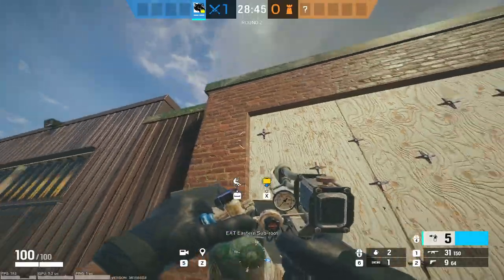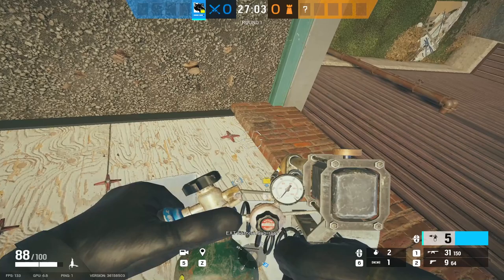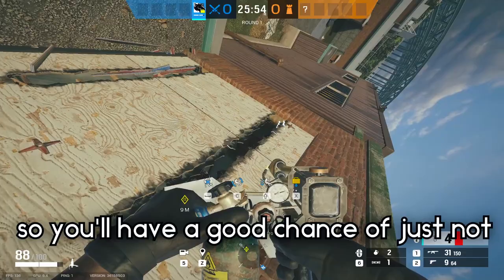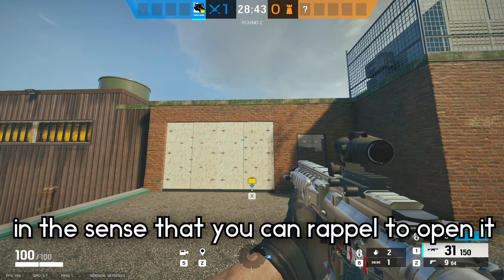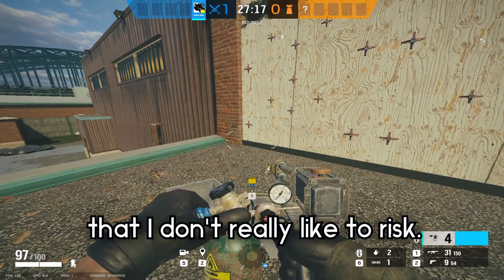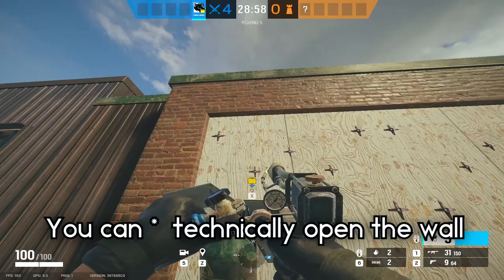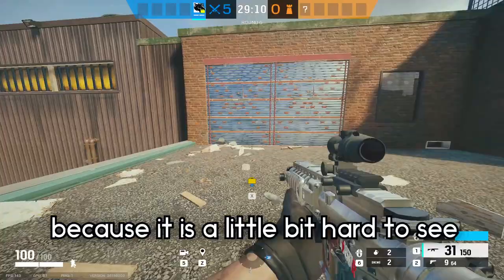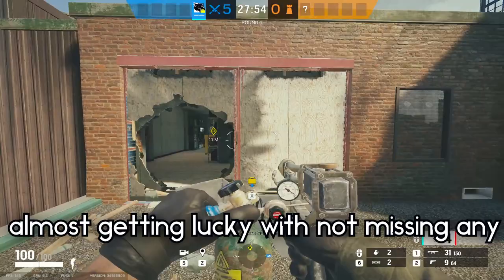How to Maverick Trick Walls | 3 Ways to Mav Trick in Operation High Calibre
Timestamps:

0:00 Intro
0:58 Method 1 (With Rappel)
3:50 Method 2 (No Rappel)
6:15 Method 3 (One Canister)
9:20 Outro

I already have 2 Mav tricking videos on this channel, but I wanted to give an updated version for Operation High Calibre / High Caliber,  1. to let everyone know these methods still work and 2. to update the relatively poor quality of those videos. My first Mav tricking tutorial is the first video that really took off of mine, so I figured paying it some respect by giving it a makeover would be nice.

Are you tired of your Maverick holes looking like this? I guarantee your teammates are. Mav’s blowtorch is probably the most complex gadget and easily has the highest skill curve, and one of the hardest skills to master is known as Mav tricking. Normally, Mav is more of a secondary hard breach who has a quiet but slow gadget that can help other hard breachers clear utility off of a wall. Since Mav has super complex mechanics, he can quickly become a primary hard breach on his own, being able to open up any reinforcement completely on his own. If you want to learn how to effectively use one of the most self-sufficient attackers in the game and bypass wall denial like Mute and Kaid, this is the video for you. I’ll just be covering reinforced walls in this video since there are three main methods. Hatches will be a topic for another day for the sake of not making this video too long, so let’s get into it.

After watching this video, you'll be able to open walls while rappelling, without rappelling, and even the forbidden 1 canister Mav trick that's still in the game after its discovery almost a year ago. I hope you find this video helpful, and even if it's a little bit long-winded I'd rather say too much than not enough. Maverick is one of my favorite operators and I love

🐄 Use these links to stay up to date! 🐄

🐄 I'm working on expanding my Youtube channel to encompass everything that I love, so expect to see all kinds of random videos that I think of, although raw gameplay/montage videos probably won't happen.